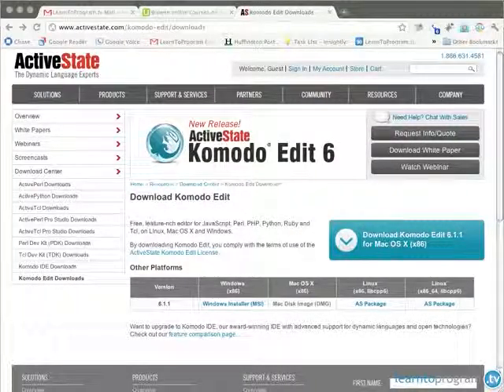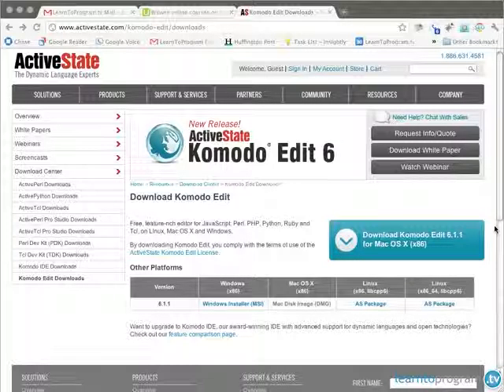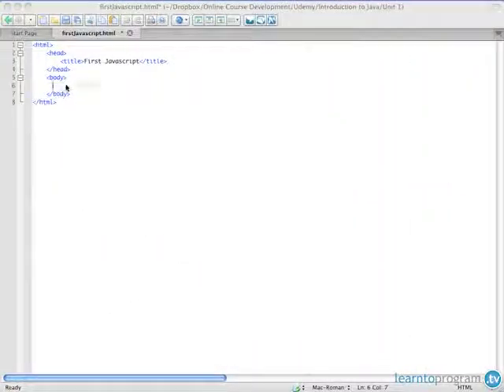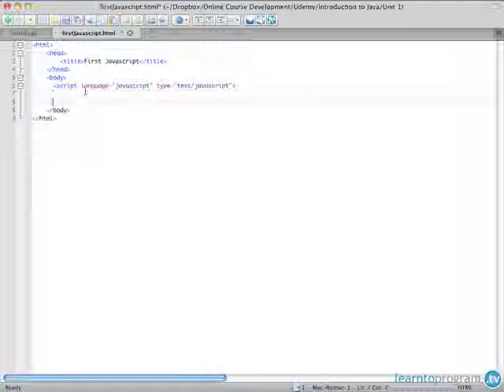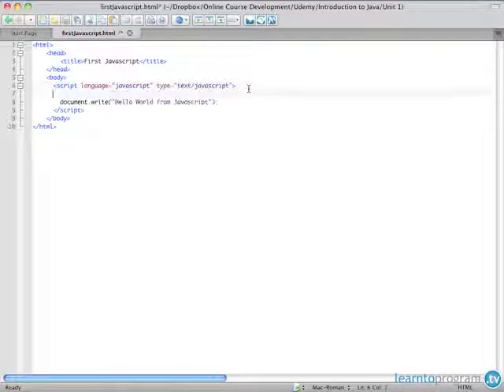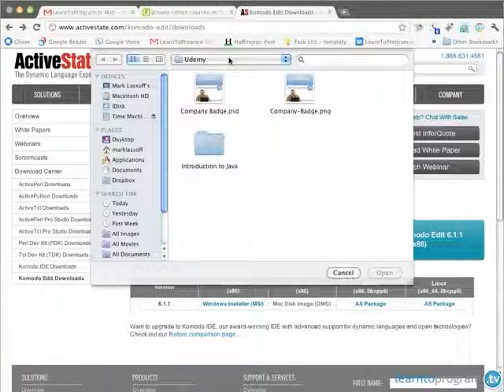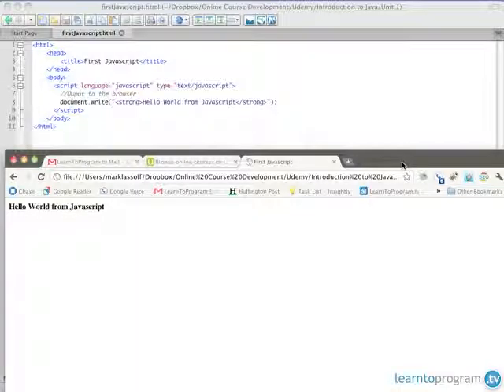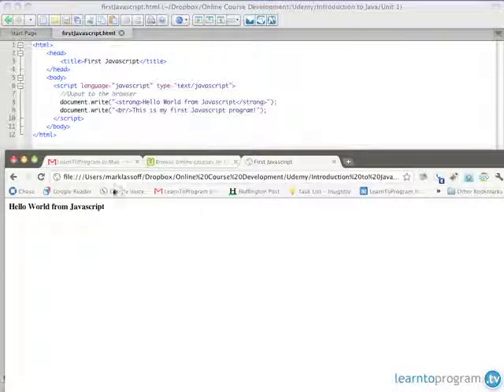hello world in javascript